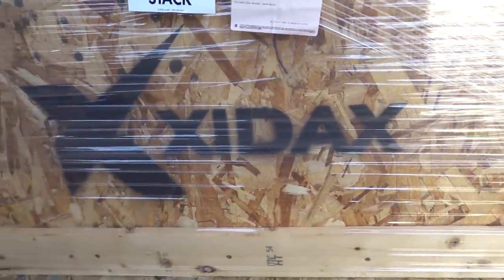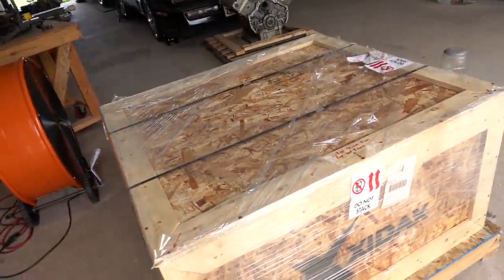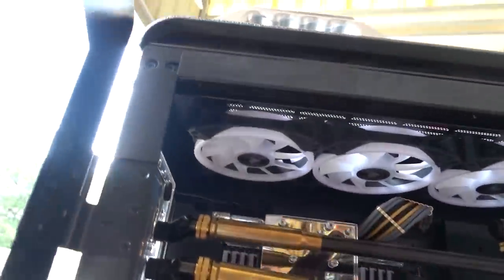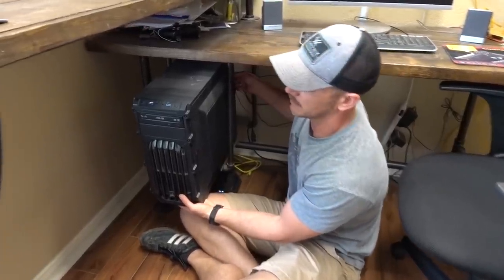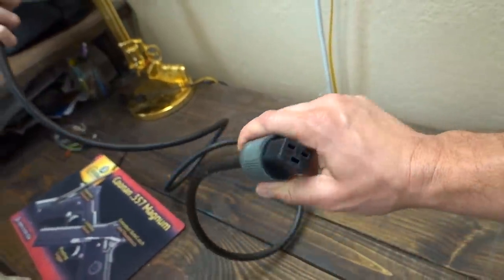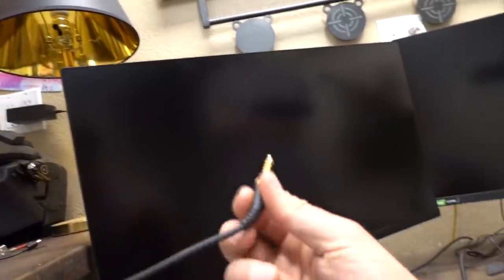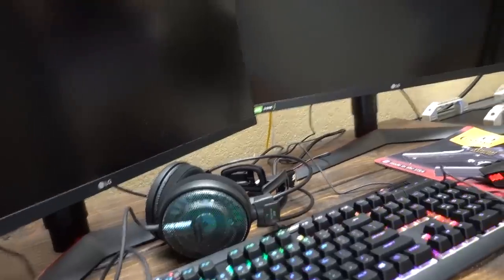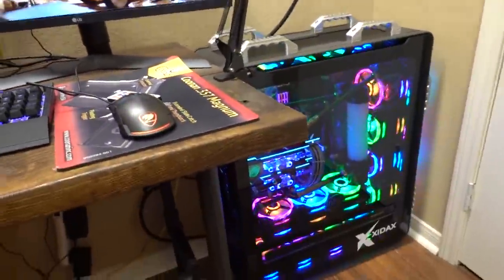The Demolition Ranch Ridiculous New Gaming Computer! TWITCH!!!!!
All Extra Hardware for this Build (Xidax Computer Build below)
Microphone Boom
USB Audio Interface
Microphone Cable

Specs on this PC, built by Xidax:
Case: Phanteks Enthoo Elite
Case Lighting Multi-Color LED with IR Remote (x2 Lighting Strips) (x2 Lighting Strips)
Motherboard: ROG Rampage VI Extreme Encore
Processor: Intel® Core™ i9-10980XE 18 Core W/HYPERTHREADING 4.6GHz TURBO
CPU Cooling: Xidax CPU X-Block Watercooling
Memory: Trident Z Royal 8x16GB's (128GB's)
Graphics Card: x2 NVIDIA RTX 2080Ti 11GB GDDR6 WATERCOOLED W NVLINK BRIDGE
Power Supply: EVGA 1600W TITANIUM
SSD: WD SN750 2TB NVME
LED Fans: NOCTUA 120MM FAN x19
CAPTURE CARDS: ELGATO PCIE 4K60 PRO CAPTURE CARD
Sound Cards: CREATIVE SOUND BLASTER AE-9
Coolant: Koolance 702 Liquid Coolant, High-Performance, Colorless
Reservoir: 1HEATKILLER® Tube 200 D5
Tubing: PETG Hard Line Liquid Cooling Tubing

All the equipment I use to make my videos!!!